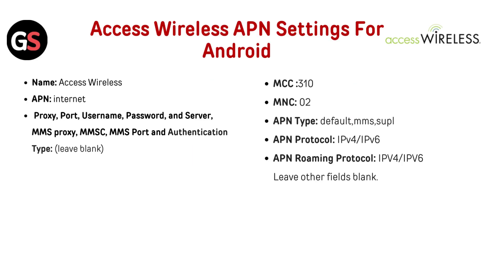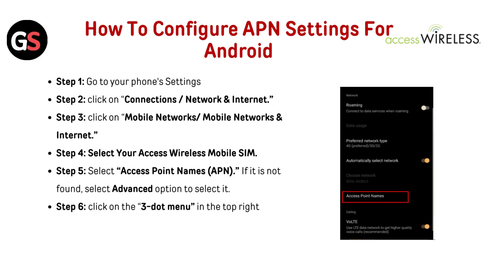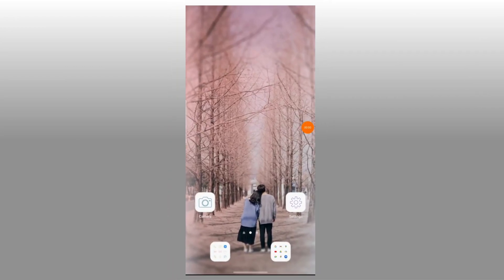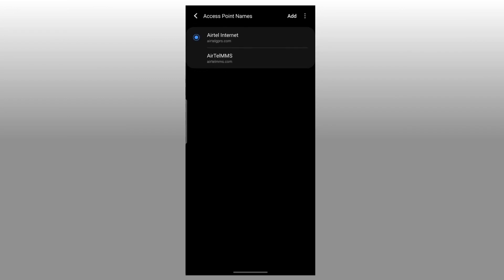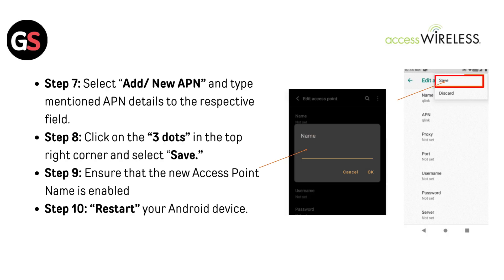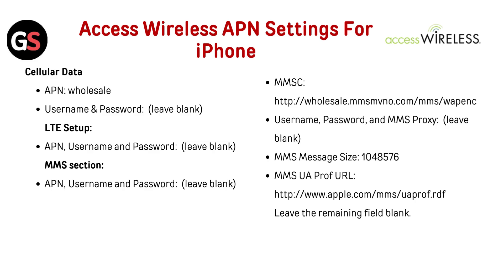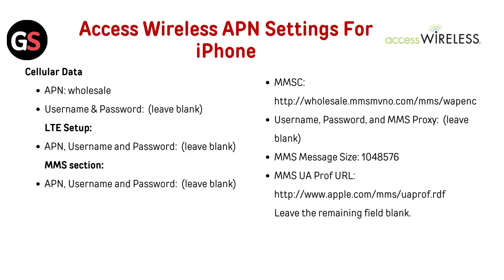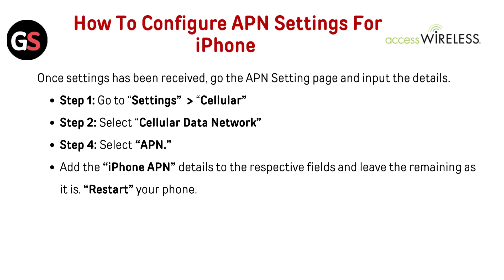Access Wireless APN Settings for android & iPhone - How to Configure Access Wireless APN Settings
In this informative video, we guide you through the process of configuring Access Wireless APN settings for both Android and iPhone devices. Whether you are a new user or simply need to update your settings, our step-by-step instructions will ensure a seamless connection to the internet. Join us as we explore the necessary configurations to optimize your mobile data experience.

00:00 Introduction
00:20 Access Wireless APN Settings For Android
00:49 How To Configure APN Settings For Android
01:35 Access Wireless APN Settings For iPhone
02:19 How To Configure APN Settings For iPhone